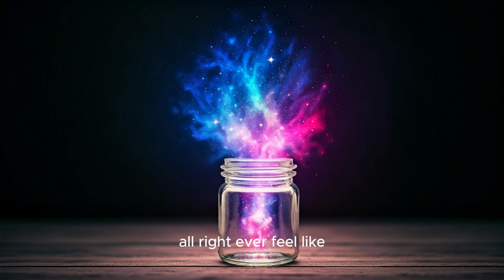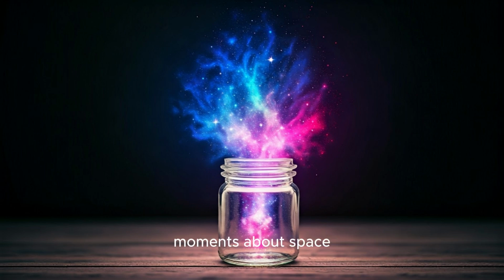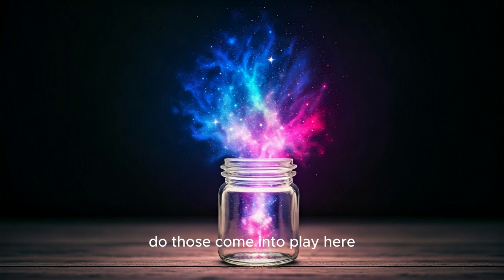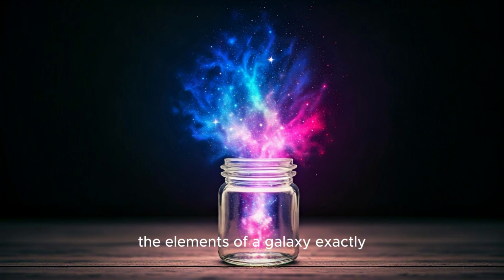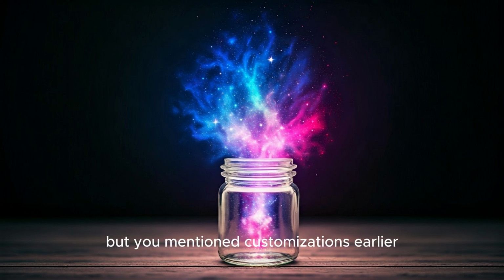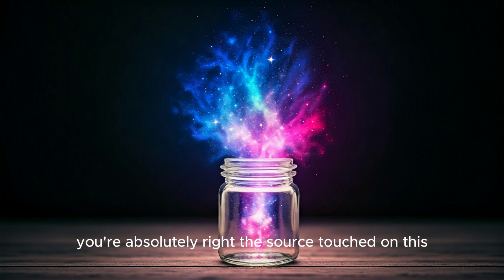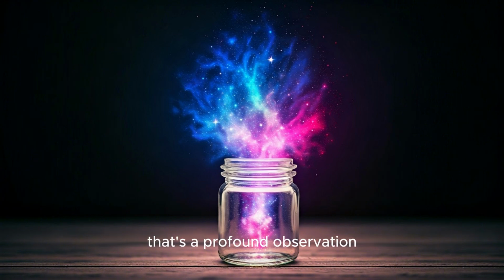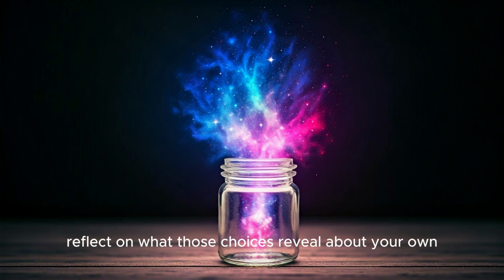Cosmic Crafts: Build Your Own Miniature Galaxy in a Jar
A stunning miniature galaxy is created right before your eyes, using everyday materials. Learn how to capture the magic of the cosmos in a jar, making a unique and beautiful science project perfect for any space enthusiast.